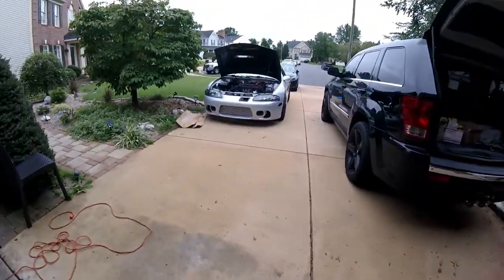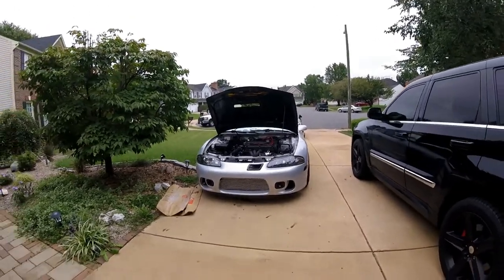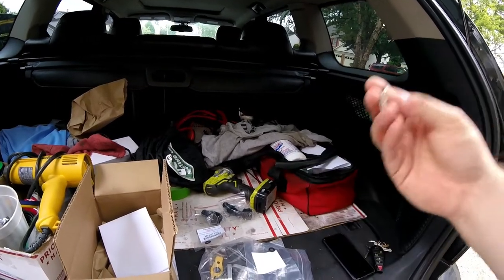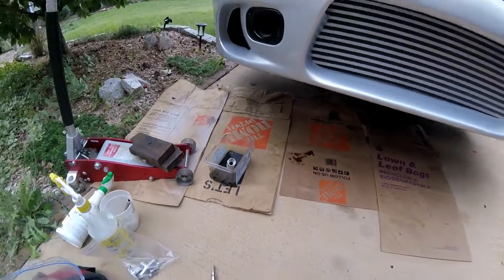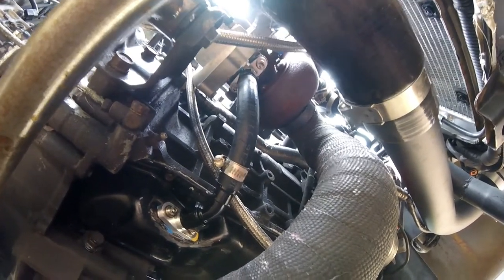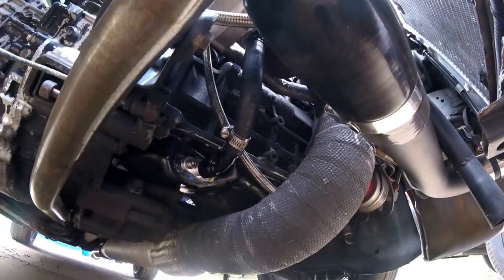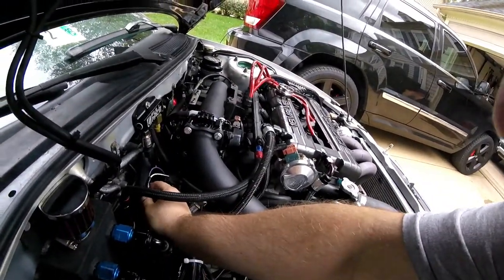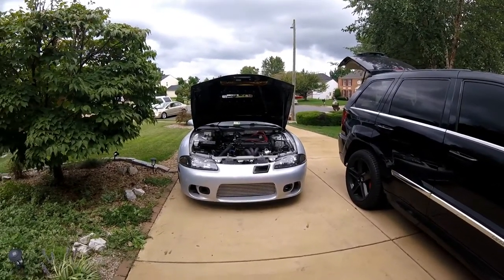GSX Update return lines and harness connectors VLOG - 22